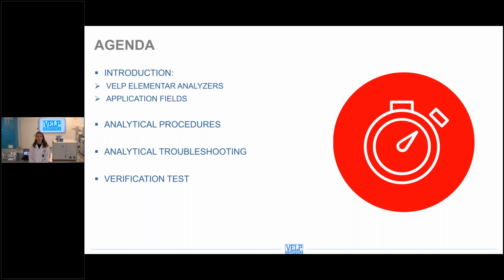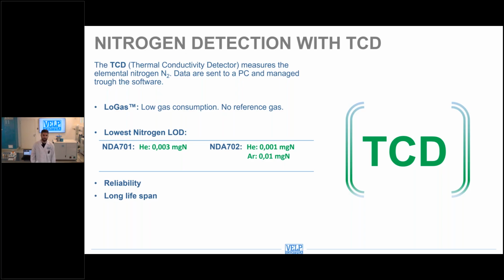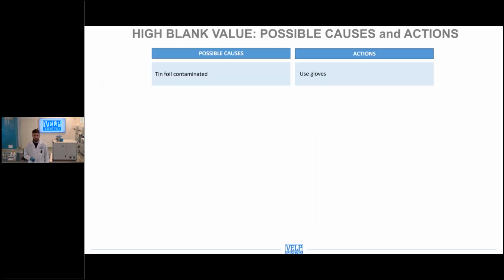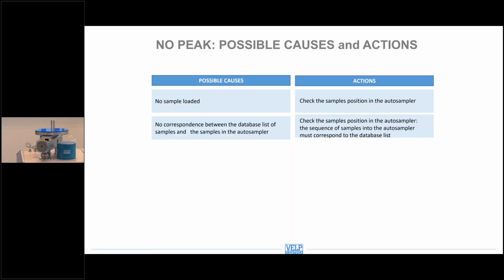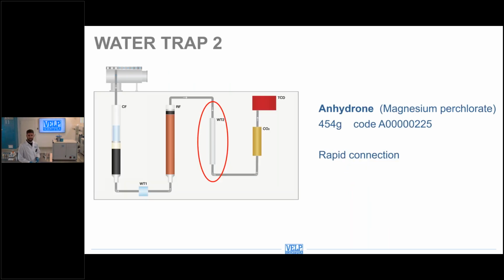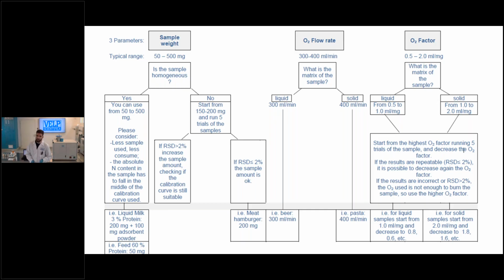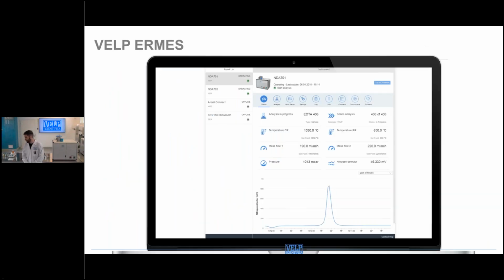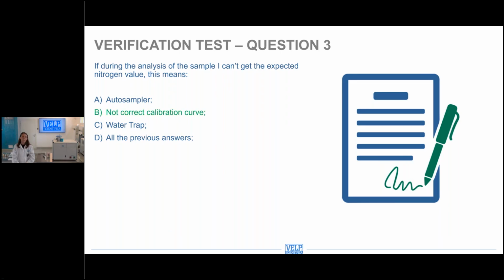ANALYTICAL E-TRAINING COURSES: VELP ELEMENTAL ANALYZERS ANALYTICAL TROUBLESHOOTING